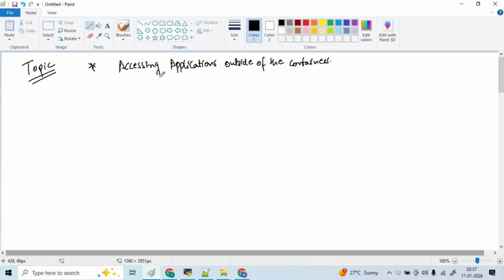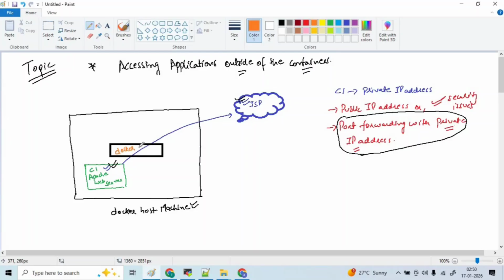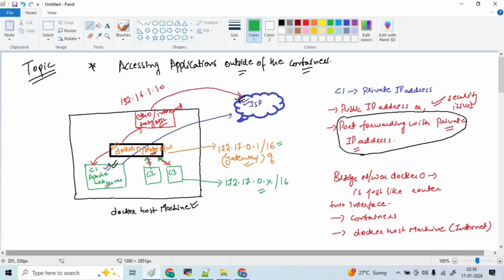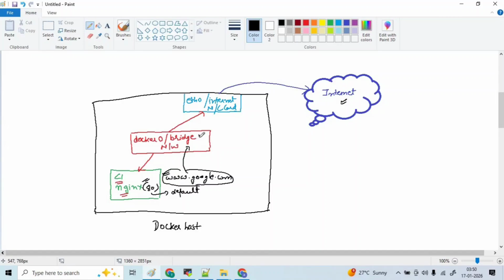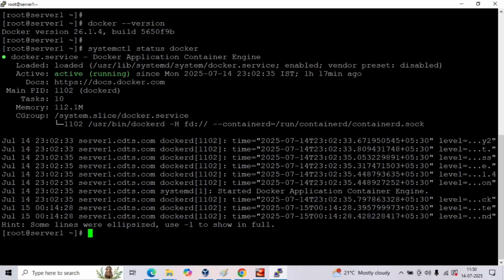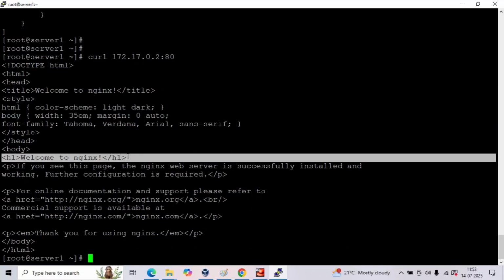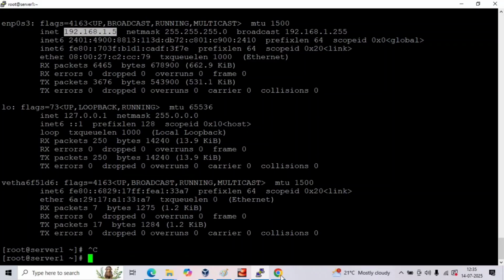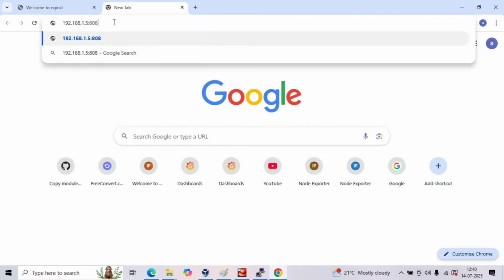Accessing Applications Outside Containers: Easy Guide to Bridge the Gap!devops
In this video, we’ll show you how to access applications running outside containers and connect them seamlessly with your containerized environments. Whether you're working with Docker, Kubernetes, or any other container platform, understanding how to bridge the gap between containerized apps and the outside world is essential for smooth workflows.

🔧 What you’ll learn:

The fundamentals of container networking
How to expose container ports to the outside world
Configuring and troubleshooting access between your containerized app and external services
Real-life scenarios and examples for hands-on practice

👉 Watch now to unlock the power of seamless integration between containers and external applications. Perfect for developers, DevOps engineers, and anyone looking to level up their container skills!

Accessing applications outside containers
Container networking tutorial
Docker container external access
Kubernetes app connectivity
Expose Docker container ports
Accessing services from outside Docker
How to connect containers to external apps
Docker networking explained
Kubernetes networking setup
Accessing apps outside Docker containers
Expose Kubernetes services
Docker port forwarding tutorial
Containerized apps external access
Integrating external apps with Docker containers
Kubernetes container networking
DevOps Docker tutorial
Network bridge Docker containers
How to access apps outside of containers
Docker container to external network
Kubernetes service access from outside
Access applications outside containers
Expose Docker container to outside world
Kubernetes external access
Container networking explained
How to access Docker apps externally
Docker port mapping tutorial
Access applications outside Docker containers
How to expose applications running in containers
Connect external applications to Docker containers
Kubernetes expose service step by step
Container to external network communication
Kubernetes service extenal access
Access containerized applications
DevOps container networking
Docker and Kubernetes networking
Containerized app deployment
Cloud native application access
Modern DevOps tutorials
Docker networking for beginners